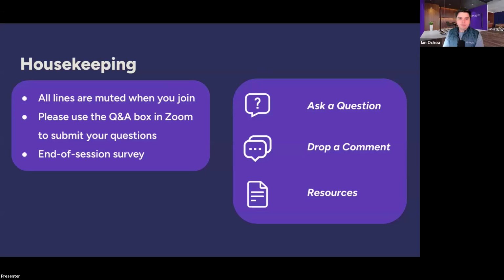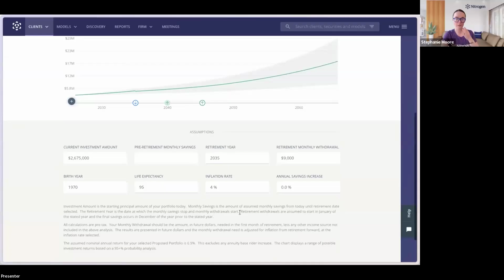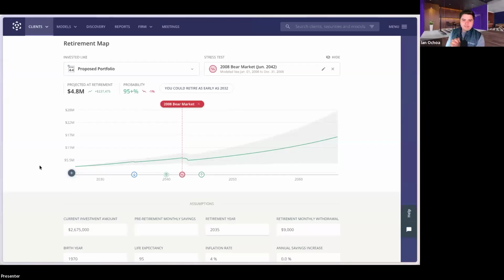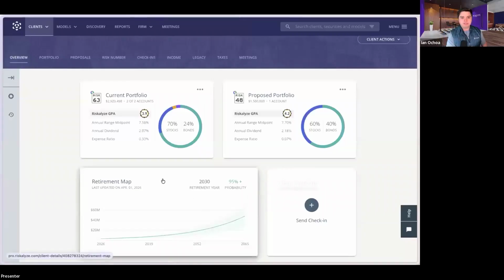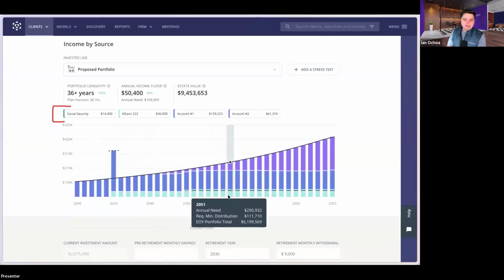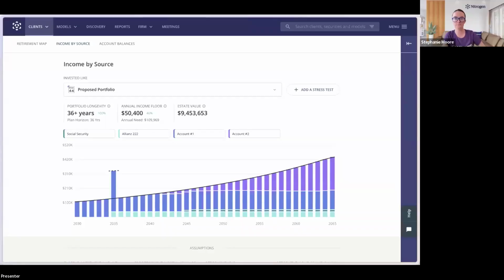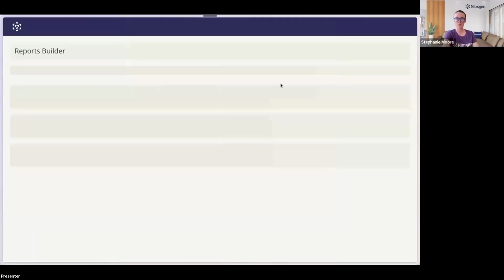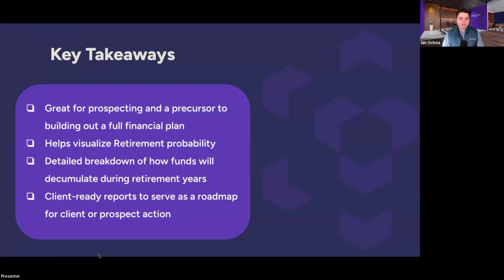Income Center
Learn how to use Nitrogen's Income Center to help clients visualize retirement readiness and understand exactly where their income will come from. This lab walks through Retirement Maps — showing probability of meeting long-term goals — Income By Source to illustrate the decumulation phase, and how to turn it all into a client-ready report. Ideal for prospect conversations and as a precursor to a full financial plan.

What you'll learn: Retirement Maps, Income Stress Tests, Income By Source, Timeline Events, Reports Builder